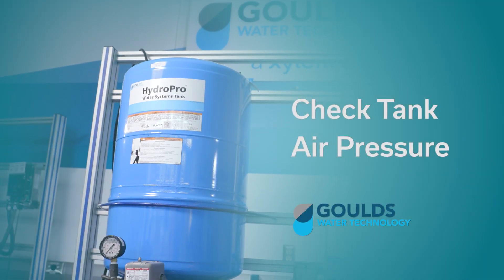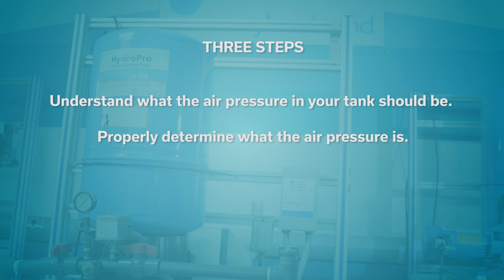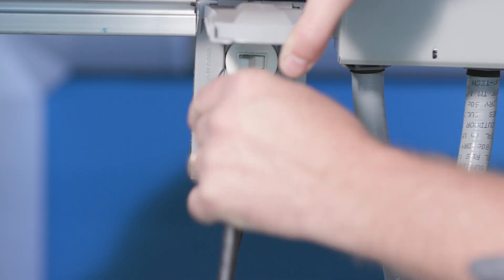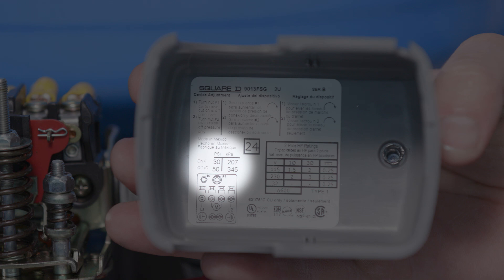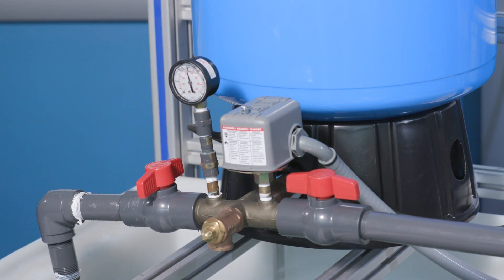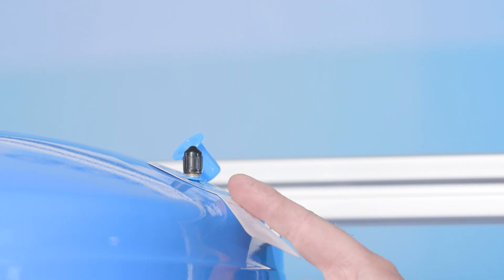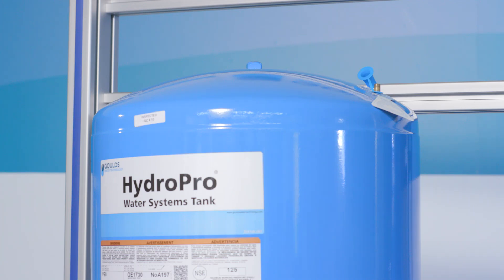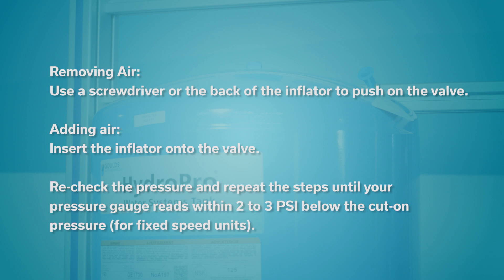3 Steps for Checking Tank Air Pressure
Learn the three important steps to ensuring accurate air pressure in your diaphragm tank, as well as how to properly maintain it.